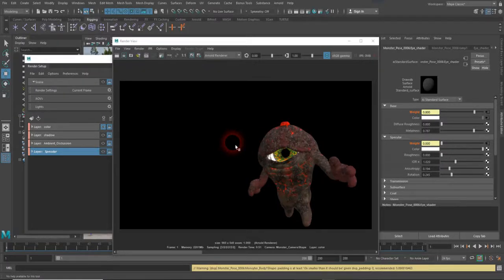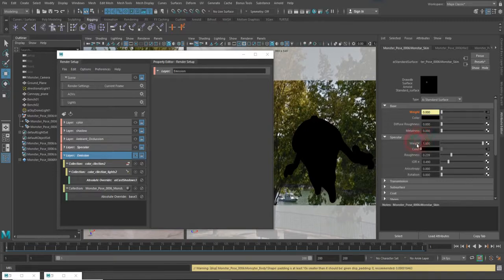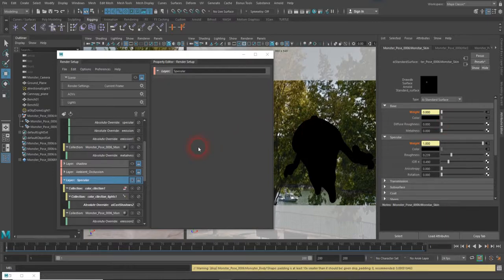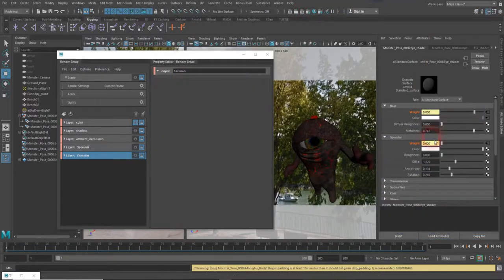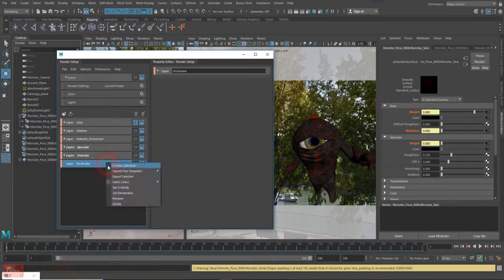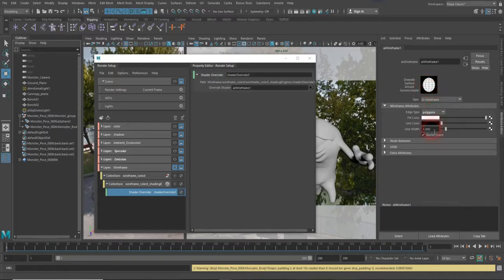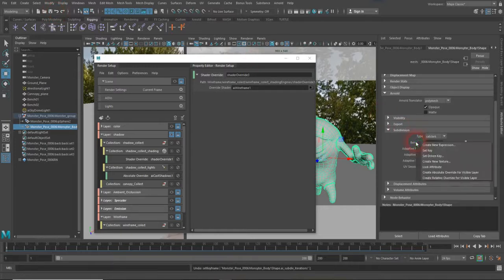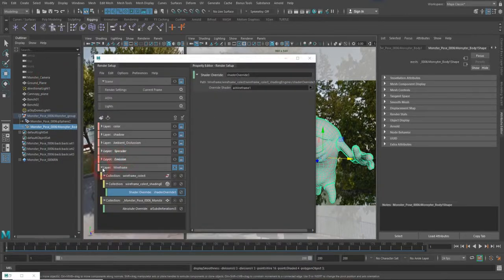05 Emission Wireframe Layer